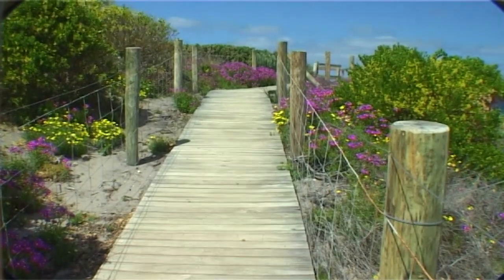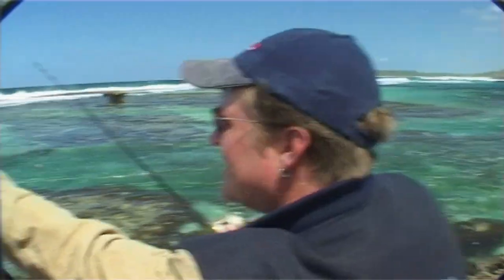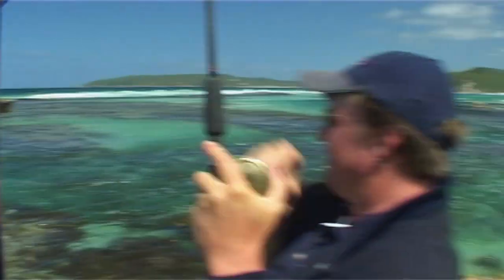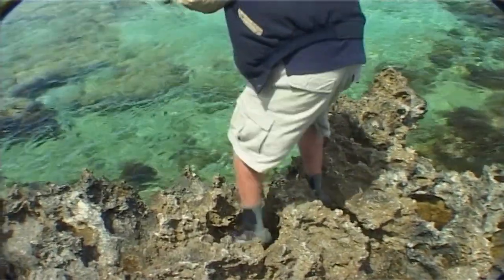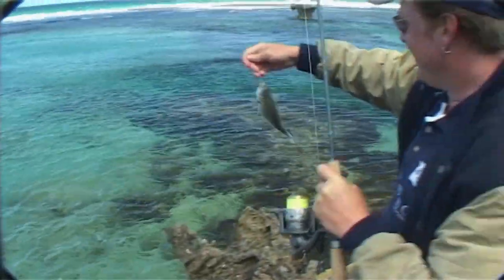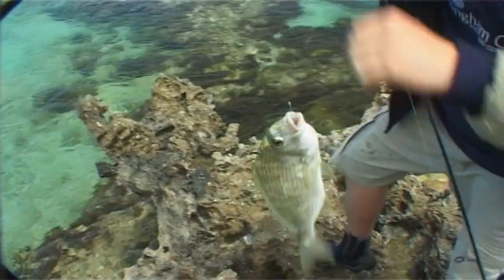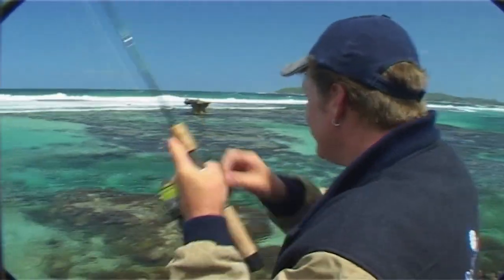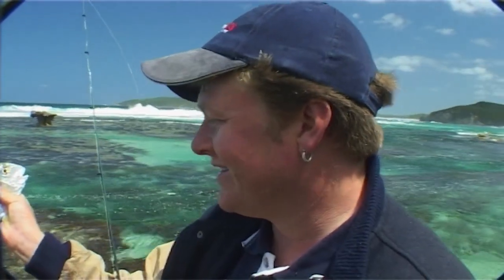Denmark Landbased Fishing, Fishing WA Series 3 Ep 10 Part 3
Denmark Landbased Fishing